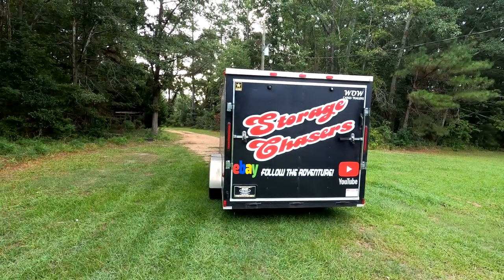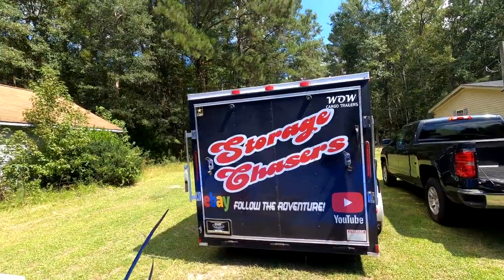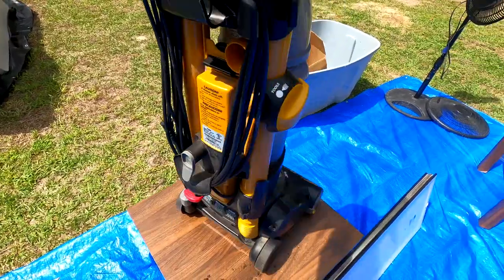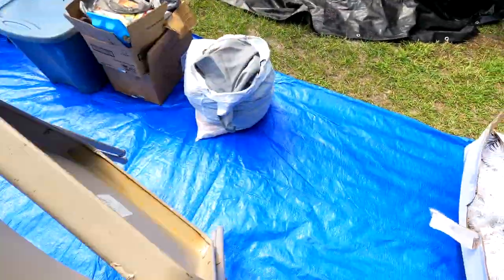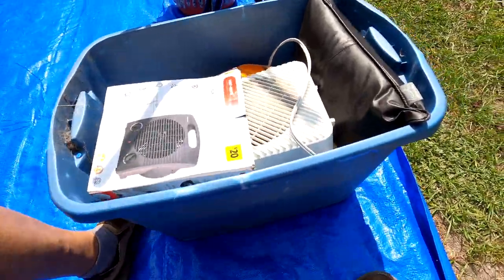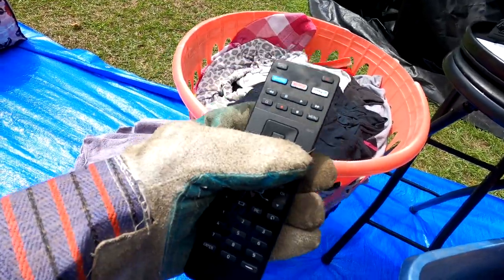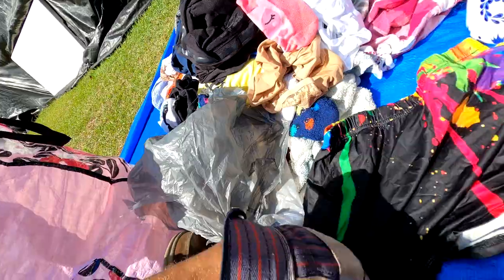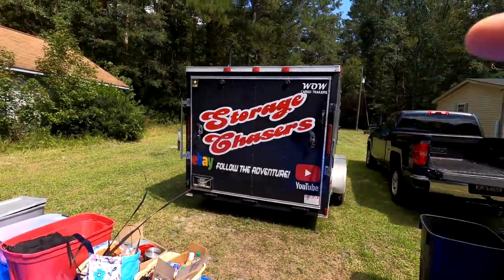Poop Emoji pillow Unit part 1, I bought an abandoned storage unit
Welcome to Storage Chasers! We are storage unit buyers and resellers. We also do a little YouTube too. Todays adventure took us to Columbia SC to pick up a 10 x 10 unit that we won in an online auction. I believe we paid only $50 for this one plus fees. We saw a chest freezer and a mini fridge in the pictures so we thought we could make back the money from those. Unfortunately, they were both rusty messes and we gave them to our metal recycling  friend and his wife. We did find some interesting items as well as the normal clothes, dishes and food. We also picked up some cockroaches and ants from all the food. The best finds were probably the shoes and the beds. We should do ok reselling them and make some profit. This series stretched out to 8 videos so please watch them all as we tried to mix everything up to get a good mixture for all. Talk to you later.